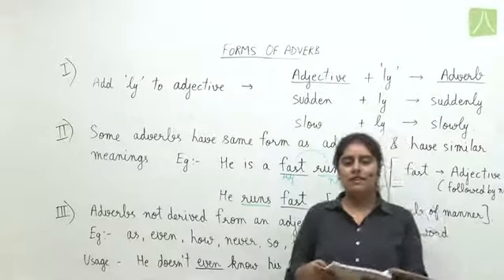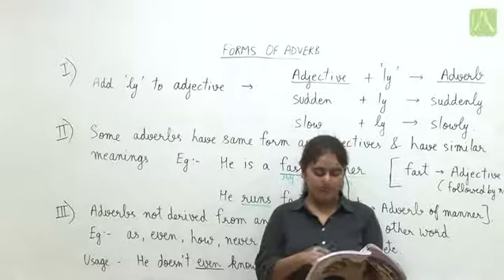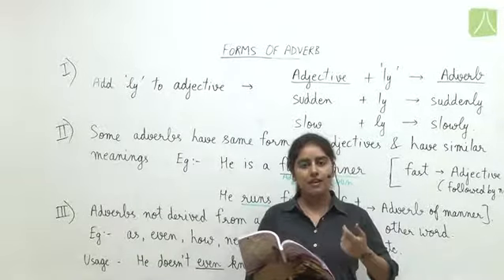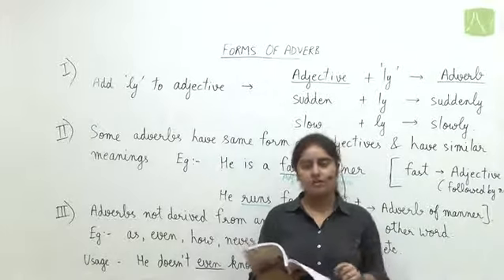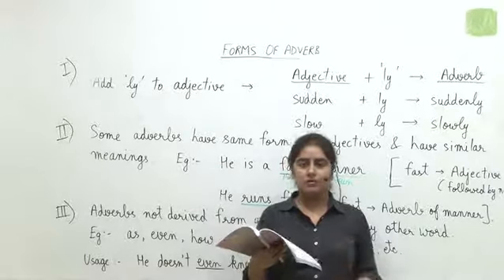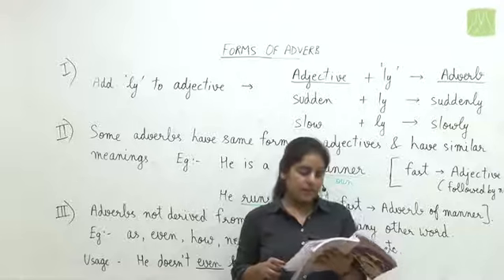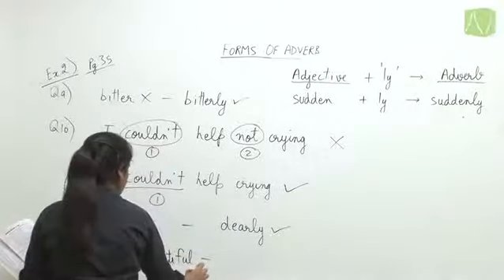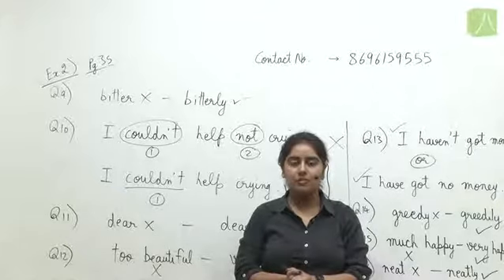ADVERB | L- 2 | ENGLISH | CLASS 8